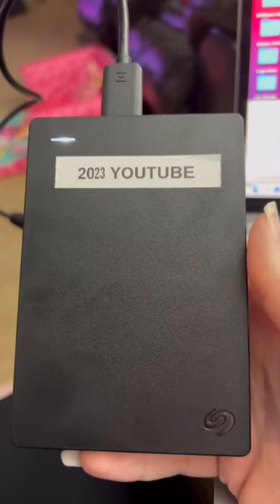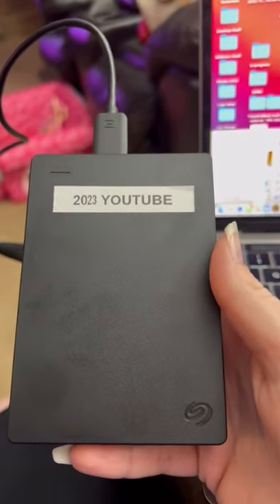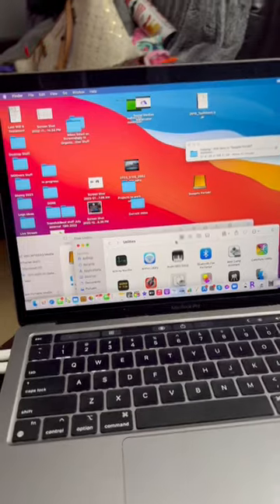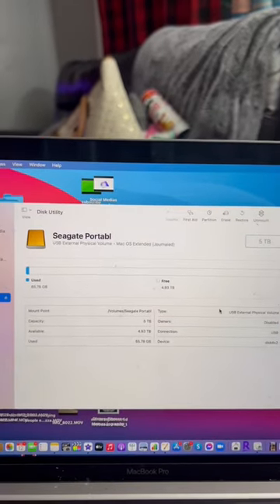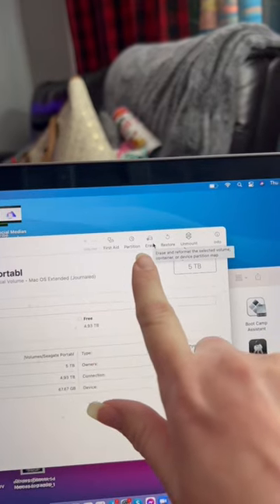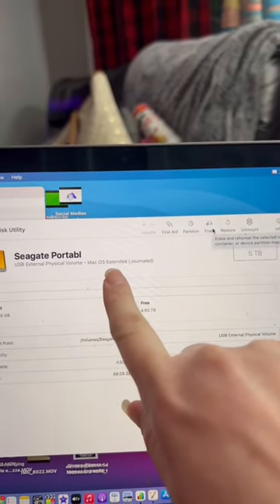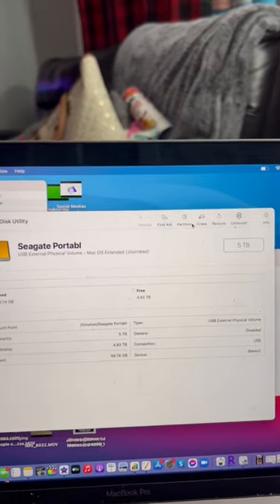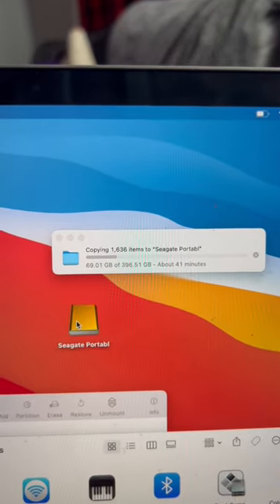How To Use A SeaGate External Hard Drive On A Mac technology @seagate